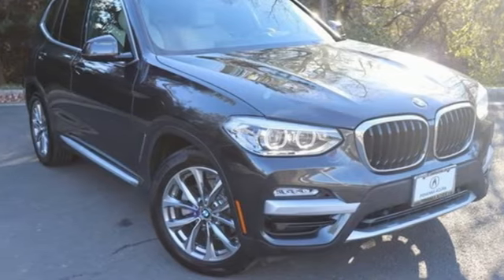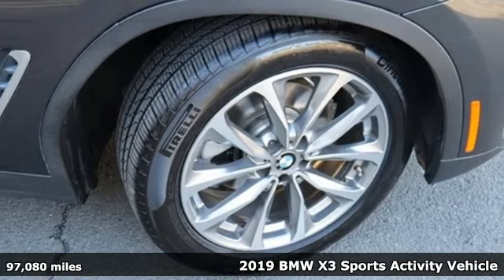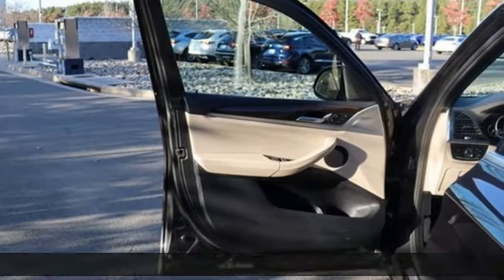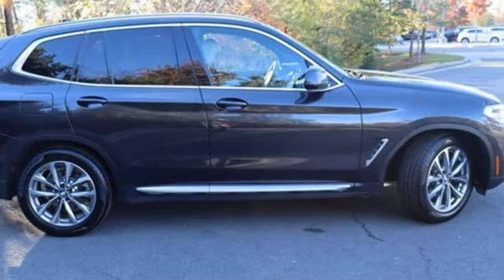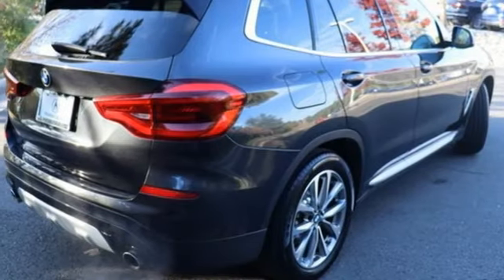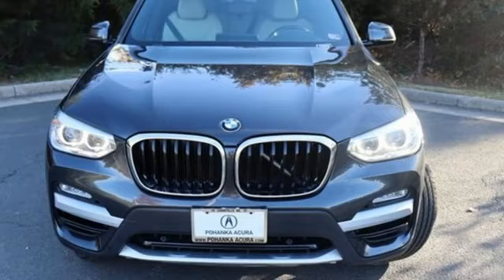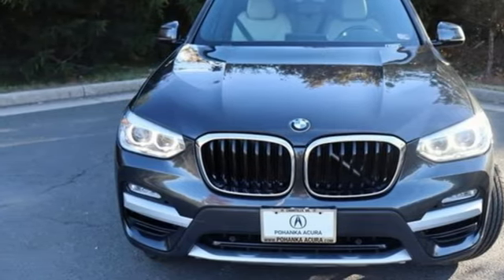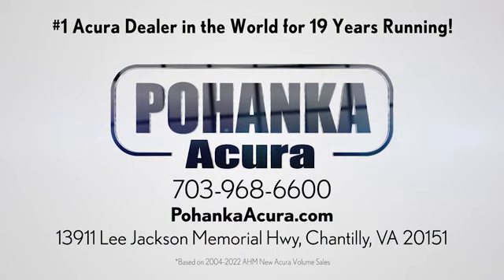Used 2019 BMW X3 Falls Church VA Acura Washington-DC, DC PL024217A - SOLD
Year: 2019
Make: BMW
Model: X3
Trim: xDrive30i
Engine: 2.0L I4 TwinPower Turbo
Transmission: 8-Speed Automatic
Color: Gray
Interior: Canberra Beige/Black
Mileage: 97080
Stock #: PL024217A
VIN: 5UXTR9C56KLP92198
Clean CARFAX. Dark Graphite 2019 BMW X3 xDrive30i AWD 8-Speed Automatic 2.0L I4 TwinPower TurbobrbrRecent Arrival! 22/29 City/Highway MPGbrbrbrWe make every effort to provide accurate information but please verify options and price with management before purchasing. All vehicles are subject to prior sale. All financing is subject to approved credit. Dealer installed options are additional. Stock photo colors, options and trim levels may vary. Not responsible for typographical errors. Published prices subject to change without notice to correct errors and omissions or in the event of inventory fluctuations. Vehicle offers/prices & internet price quotes valid for 48 hours from initial posting date, subject to change by dealer/manufacturer without notice. Vehicles may be in transit to dealer. Vehicle photos may not match exact vehicle. Please call to confirm availability status. All prices exclude taxes, title, license, and dealer processing fee of $989.00. Government 5-Star Safety Ratings are part of the National Highway Traffic Safety Administrationa€TMs (NHTSAa€TMs) New Car Assessment Program. For additional information on the 5-Star Safety Ratings program, please Based on model year EPA mileage ratings. Use for comparison purposes only. Your mileage will vary depending on driving conditions, how you drive and maintain your vehicle, battery pack age/condition, and other factors. Worlda€TMs Largest Acura Dealer based on 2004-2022 AHM New Acura Volume Sales."

Address:
13911 Lee Jackson Highway